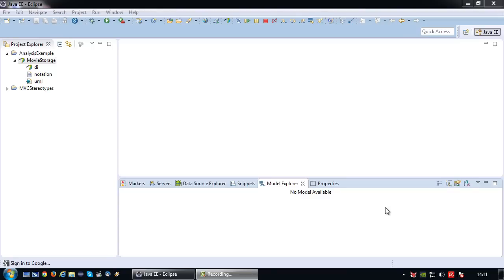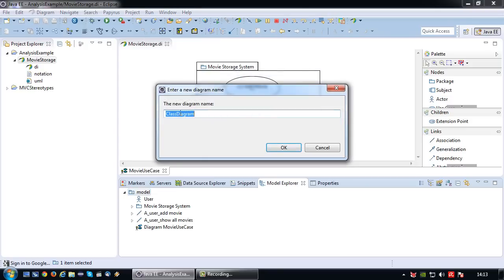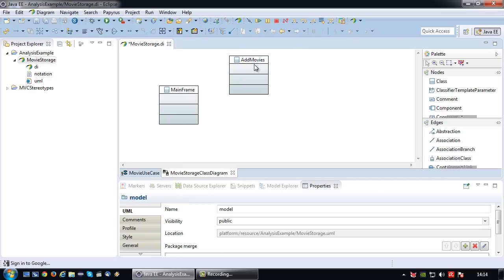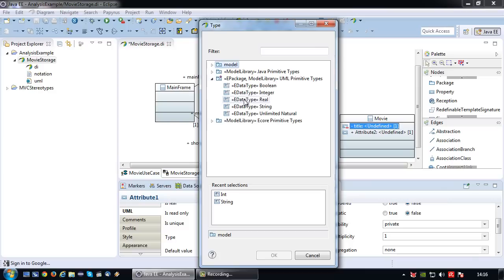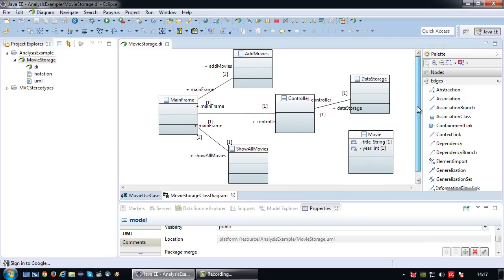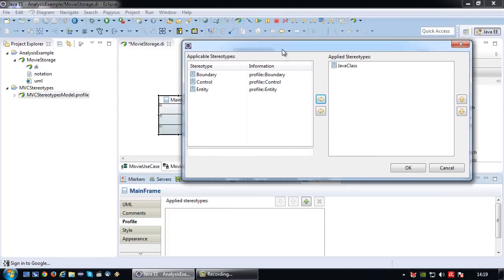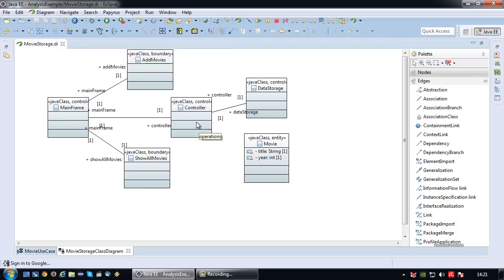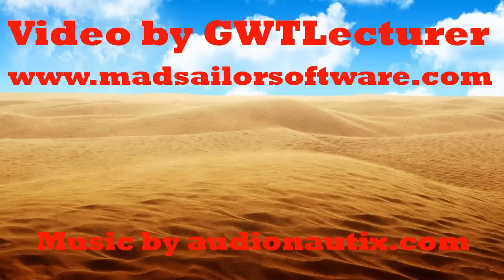UML Tutorial 5.1 - Basics of UML Class Diagram for Robustness Analysis in Eclipse with Papyrus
This video is the first in a series of three videos which, next to modelling, talks about the Software Design concept named "Robustness Analysis".

In this video will be discussed how to start building towards a MVC based Software Architecture using a simple Class Diagram with Stereotypes.

The example in this video will be expanded upon in the next two videos.